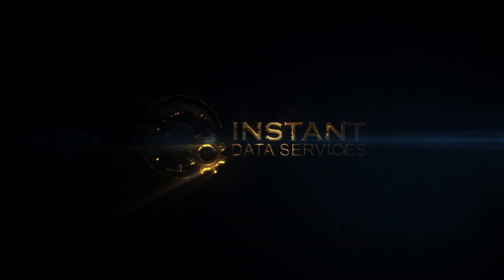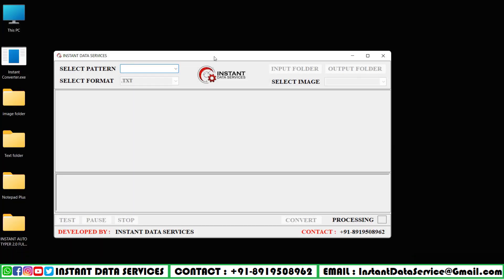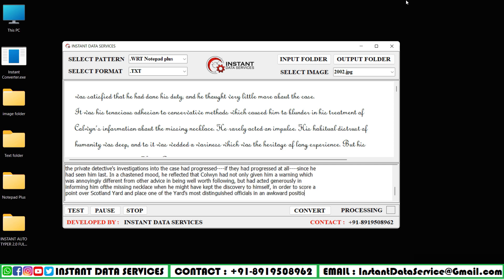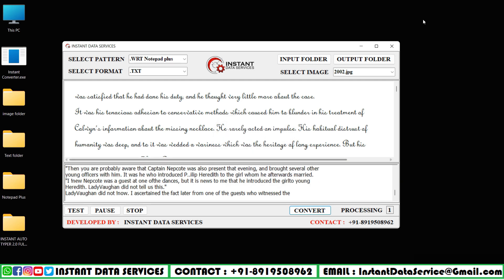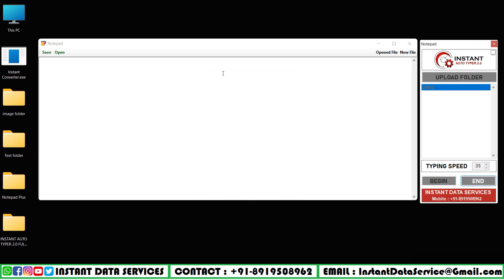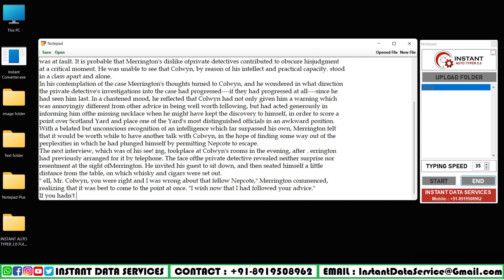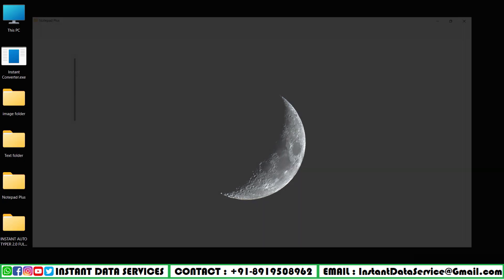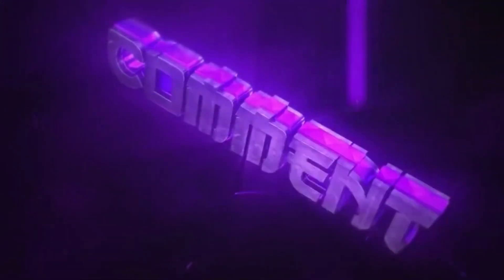How to Download free Auto typer software \ Free auto typer for data entry software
Hello Everyone!
welcome back to instant data services

How to Download free typer software:
In this video im gonna tell you about how to download free auto typer software. Here to reduce your stress and save your time our instant data team develops a great application software called Auto Typer Software. its a free downloaded software you can downloaded it into your pc. We are the oldest & the Most trusted by thousands company in INDIA  who has a vast knowledge in Image to Text conversion and proof reading technologies.

Free auto typer for data entry software:
For downloading free auto typer software for notepad plus projects our instant data services software is very useful with full accuracy. Once you purchase Its a life time validity software. our conversion services are very fast in an hour we deliver 300 files . we are available around 24/7 near by you to download this great auto typer software just contact us. without any hesitation you can ask about your queries

Uses of instant auto typer software:
1. In Instant auto  typer you can adjust the typing speed and also change the typing  speed in  middle  of typing.
2. Instant auto  typer  Will work fine with special characters as well.
3. Instant auto  typer can display line number as well in the loaded text
4. Instant auto  typer software Can be Installed in Unlimited Computers and  Installed in Any Windows Version
5. Its very useful for bpo data entry projects where they give notepad plus .wrt works at home and By using this instant auto typer software do your work easily without any stress

After all lines are automatically fills check the text once for the full accuracy then save. the converted text will automatically saved as wrt with our extension
you can see the converted notepad plus .wrt in your saved folders
our instant data services gives the full 99% of accuracy the 1 % is we recommend you to recheck after autofill because for your satisfaction

Time stamps:

0:00 - 0:07 ⇉ Intro
0:08 - 0:20 ⇉ Showing company given image
0:21 - 0:28 ⇉ Showing Empty Text folder
0:29 - 1:40 ⇉ Opening Instant converter software and showing conversion
1:41 - 1:55 ⇉ Checking converted text file
2:00 - 2:05 ⇉ Opening instant 2.0 auto typer software
2:06 - 2:15 ⇉ Opening notepad plus software
2:16 - 2:25 ⇉ Uploaded file and started auto typing
3:12 - 3:14 ⇉ Saved as .WRT
3:15 - 3:40 ⇉ Showing notepad plus .WRT saved file